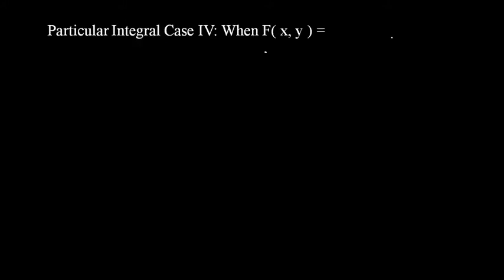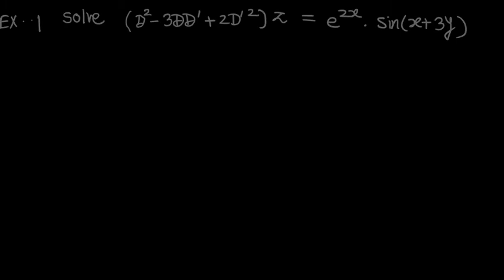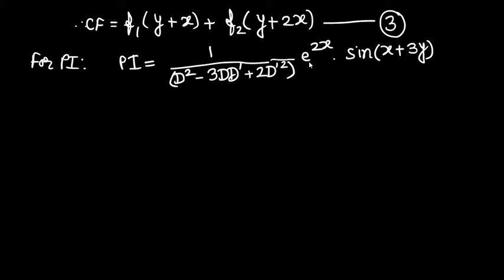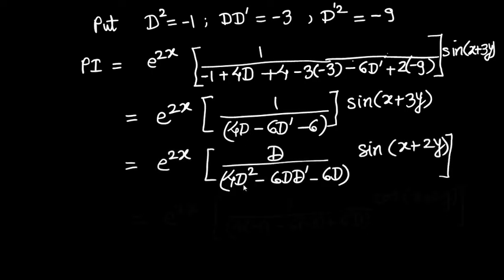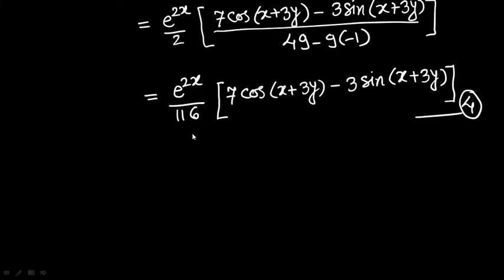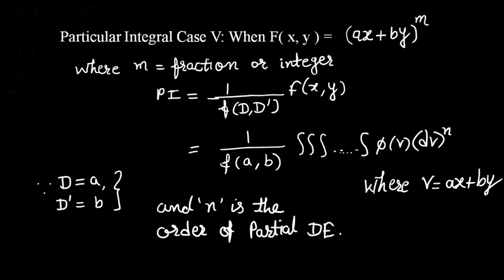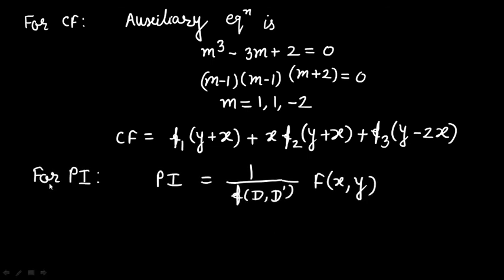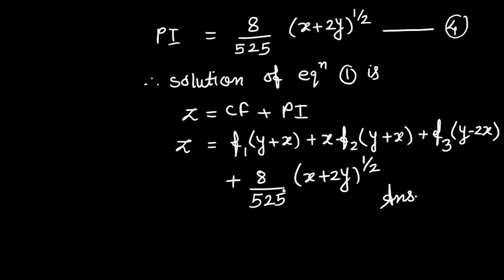Linear Homogeneous Equations of Higher Order with Constant Coefficients-Part III